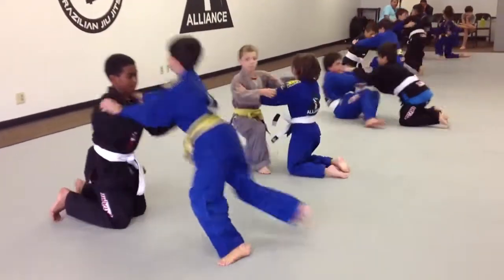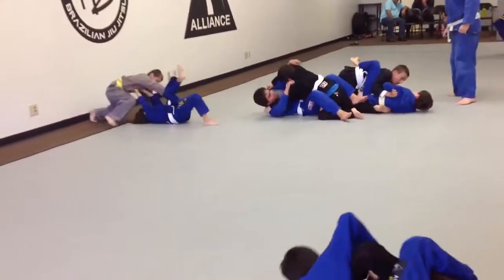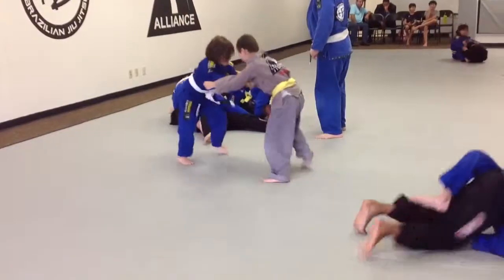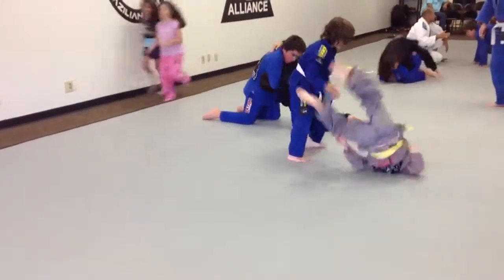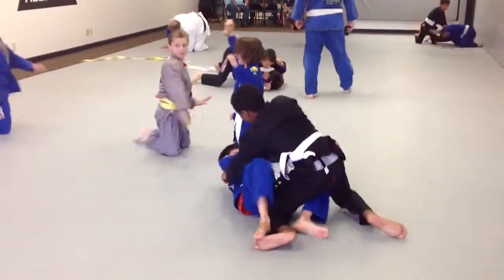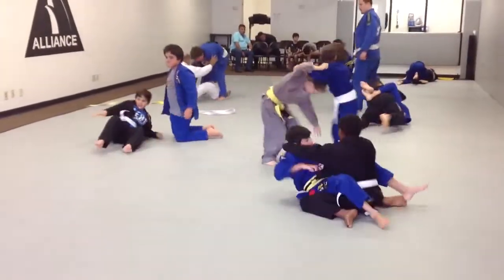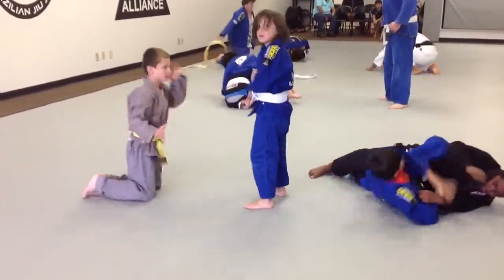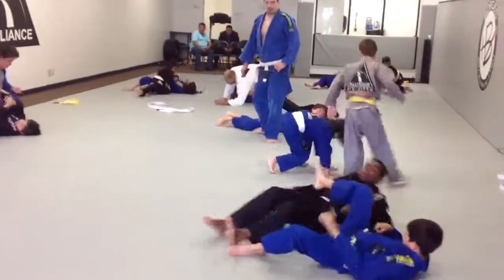BJJ Humberto Borges Alliance Marietta Kids Class